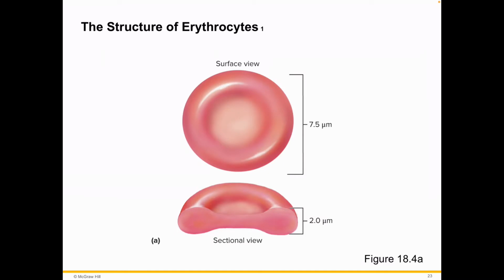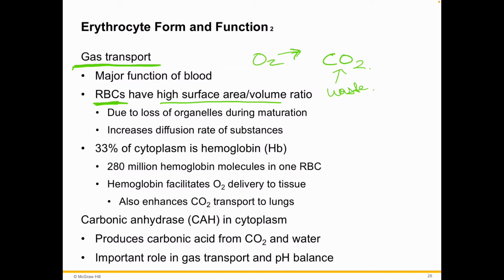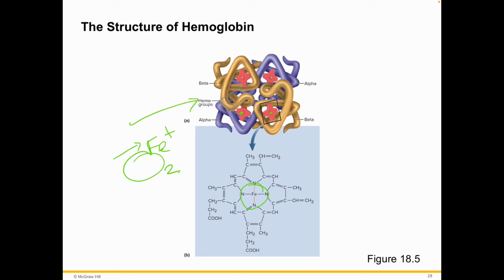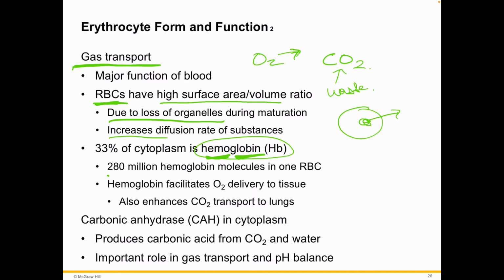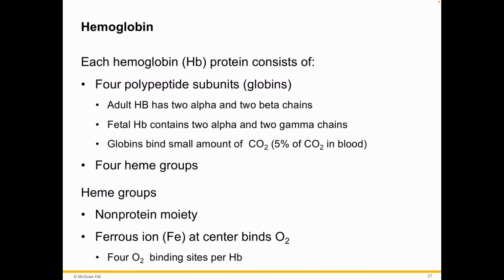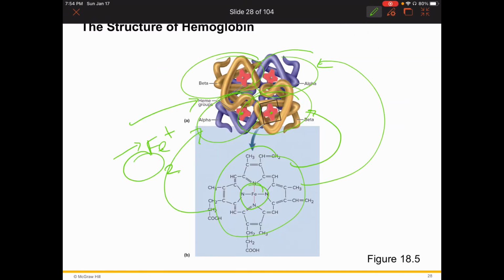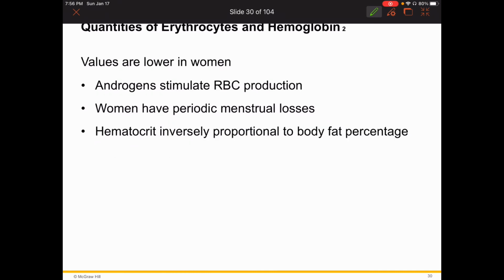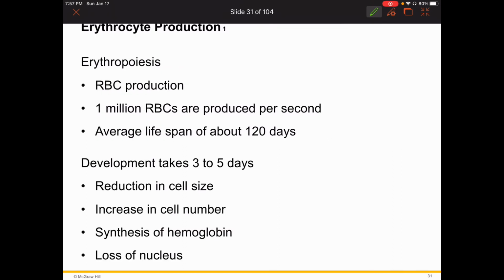APII The Circulatory System -The Blood - Part 6-The red blood cell continued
Saladin v 9